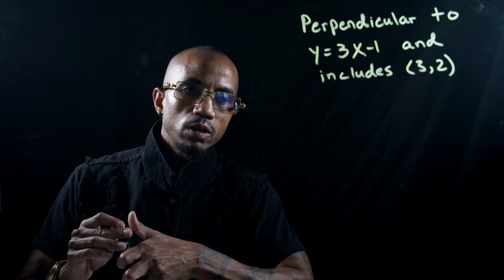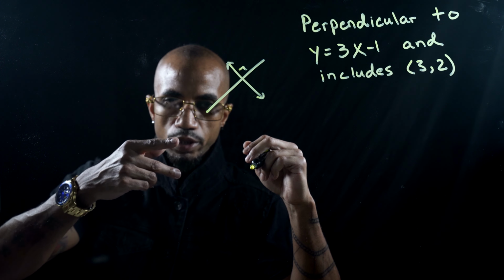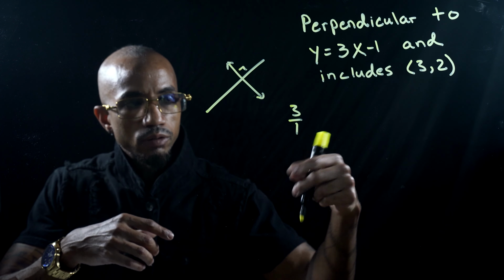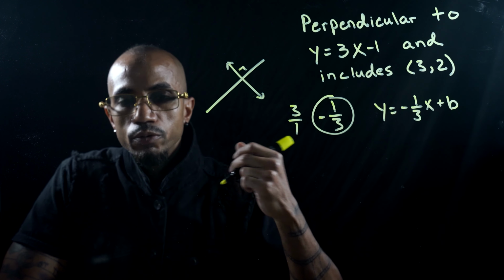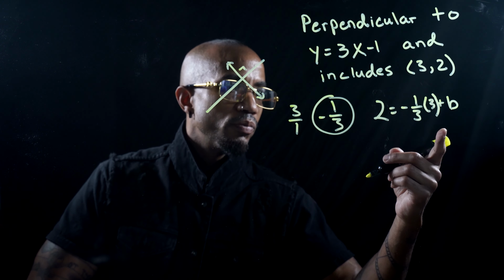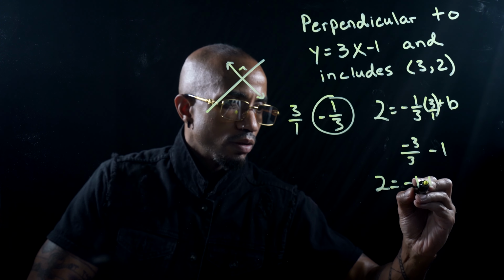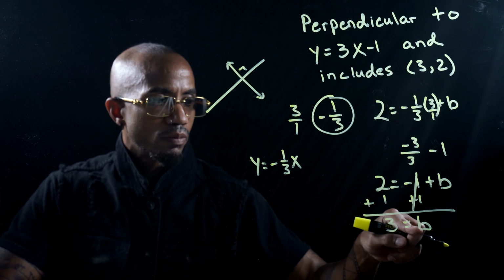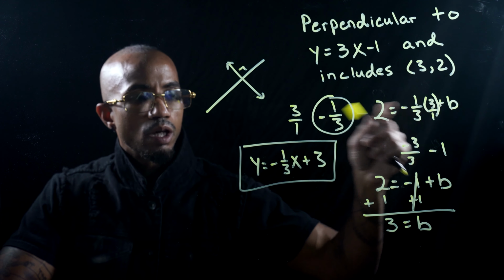equation of perpendicular line given two points - how to get the equation of a perpendicular line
n this perpendicular line tutorial I will show you how to get the equation of perpendicular line given two points.